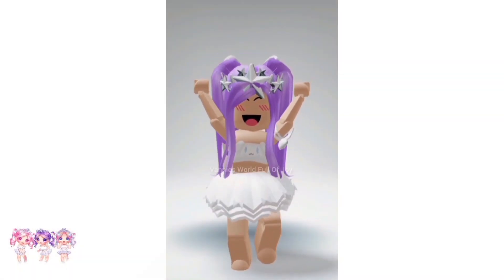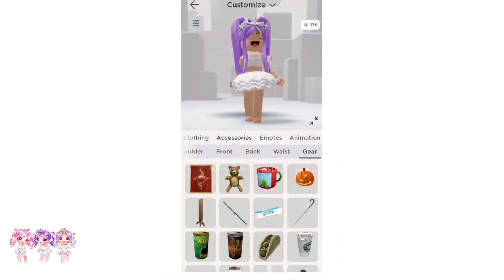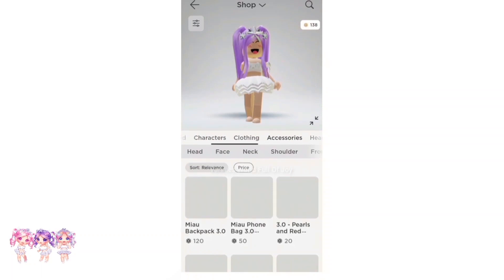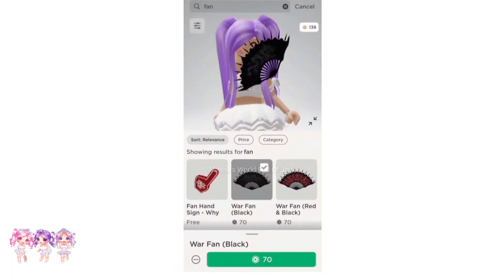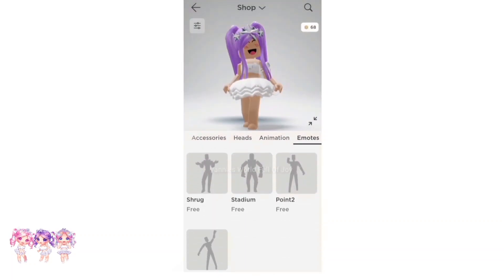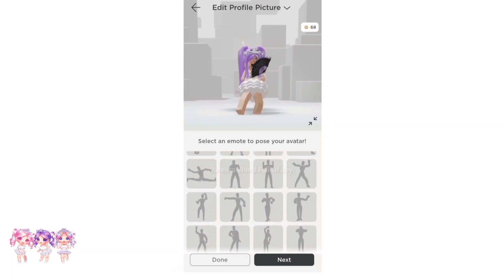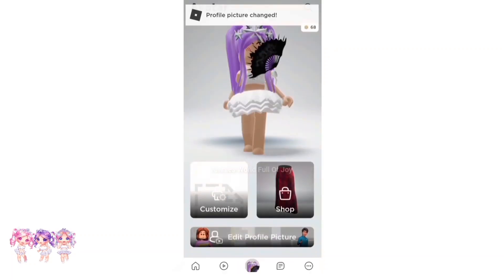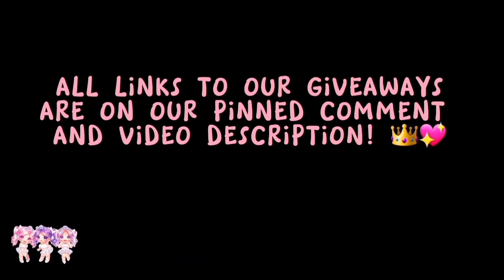*HACK* HOW TO ADD GEAR TO YOUR PROFILE ON ROBLOX 🤯😱 || ROBLOX HACKS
IN TODAY'S VIDEO I WILL SHOW YOU A HACK HOW TO ADD GEAR TO YOUR PROFILE ON ROBLOX! HOW EXCITING!!! THIS IS A VERY COOL ROBLOX HACK THAT YOU DON'T WANT TO MISS OUT SO MAKE SURE TO WATCH UNTIL THE END SO YOU DON'T MISS OUT ON ANY OF THE STEPS!

3. BE ACTIVE ON OUR CHANNEL

4. COMMENT WHERE THE 👑 EMOJI IS ON OUR VIDEO WE POST EACH DAY!!!